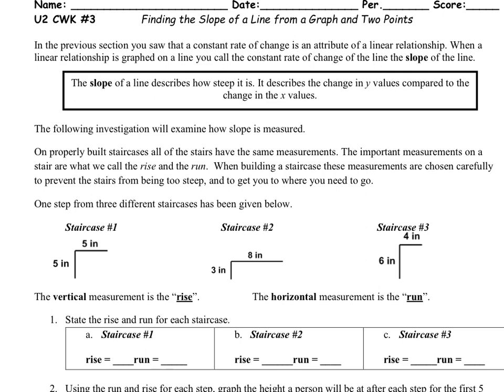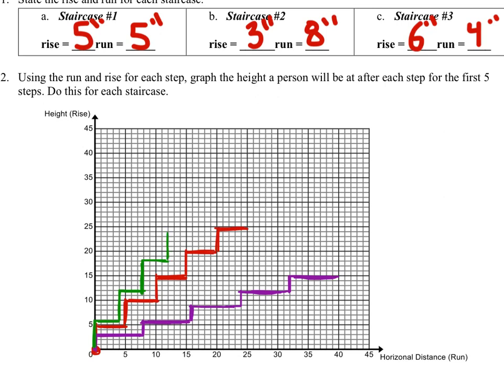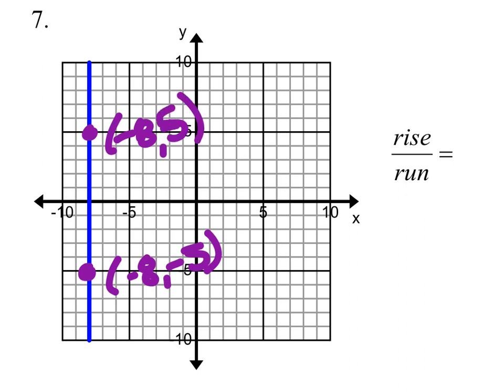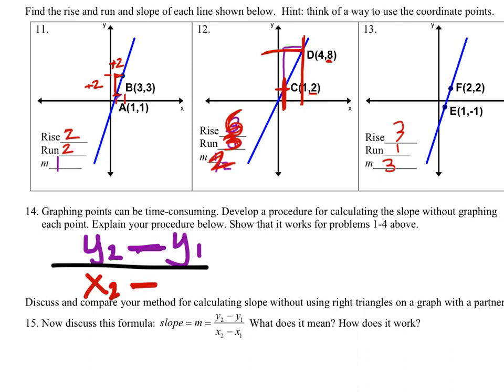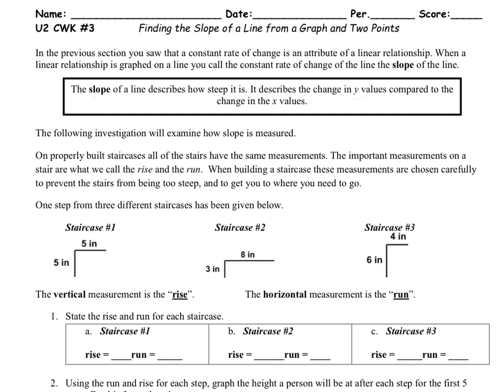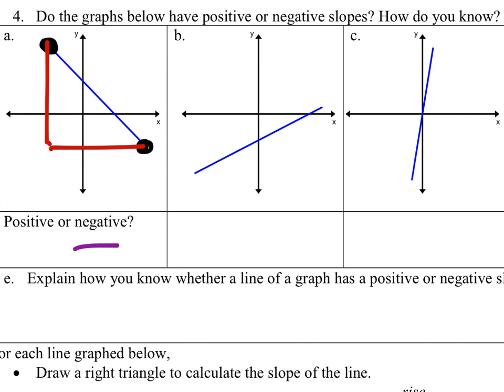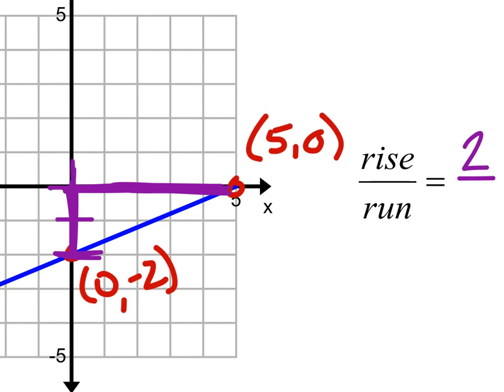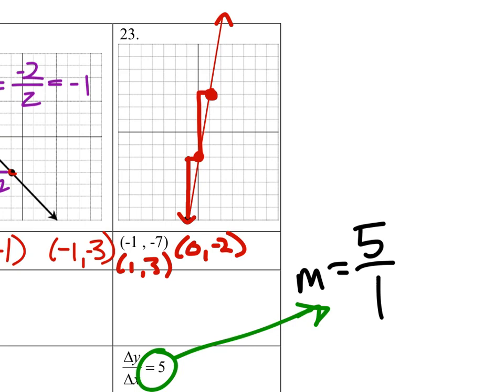Finding Slope from a Line and 2 Points: 8th Grade Unit 2 Lesson 3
This lesson covers the formal method for finding the slope of a line and from 2 points.